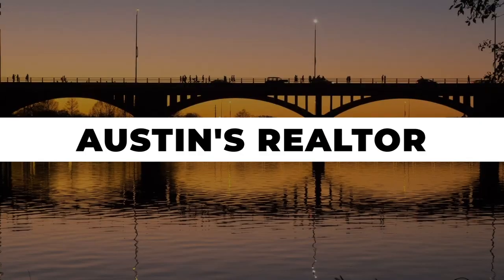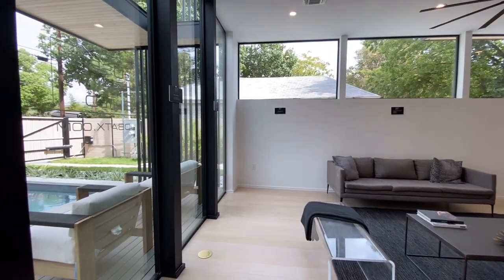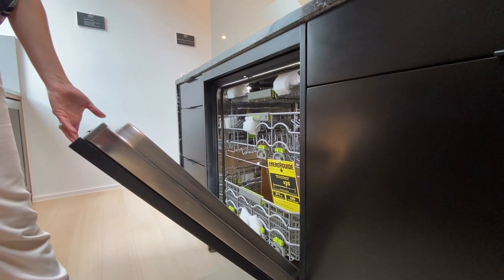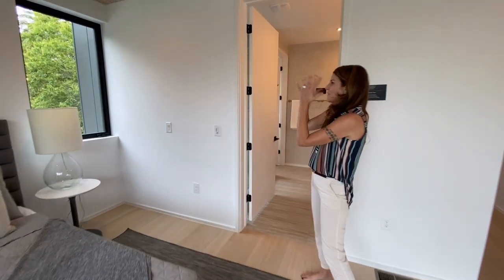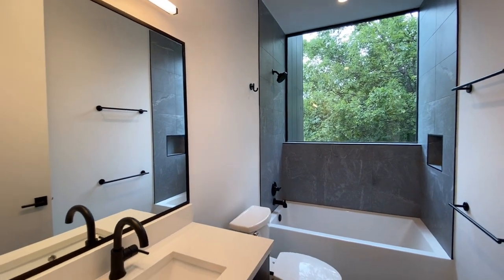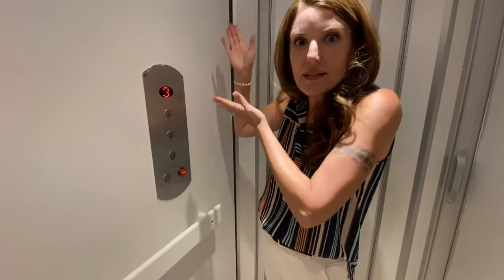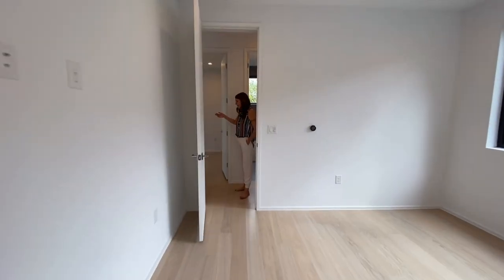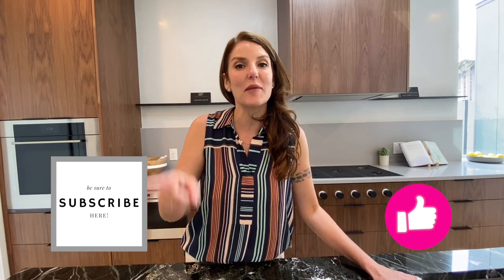Bouldin Creek House for Sale - 715 W Monroe ★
Come take a tour with me at 715 W Monroe St in Bouldin Creek located just outside of downtown AustinTX. This modern AustinHomeForSale was built by Joseph Design Build, a team of brothers that builds LuxuryModernHomes here in ATX.

This 3476 square foot single family home has 5 bedrooms and 6.0 bathrooms including a two-bedroom guest house and a pool. Did I mention the views of downtown from the third story deck? And yes, you will actually use it because there's an elevator as well!

Leave us a comment on your favorite aspect of this home below. And if you'd like to check out some other videos to learn more about the AustinNeighborhoods, see below

Natasha Antonioni here, I’m a Realtor® in Austin, Texas with Compass Real Estate, a proud mother and wife to an incredibly talented designer/entrepreneur, self-professed personal development geek, and lover of life. My husband and I are both mostly East Coasters and type-A with two great kids who will be too when they’re fully grown.

2500 Bee Cave Pkwy